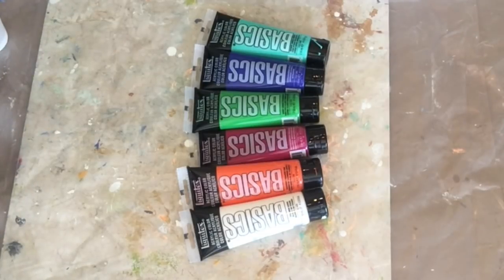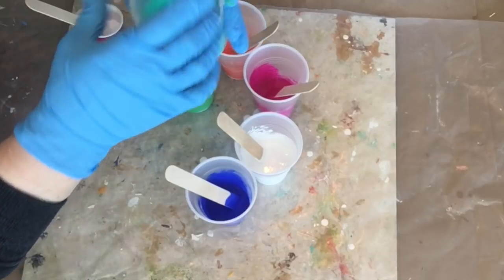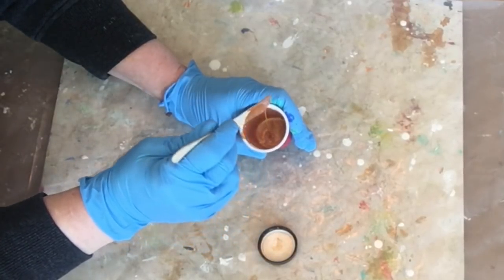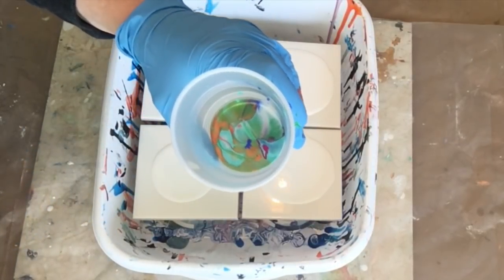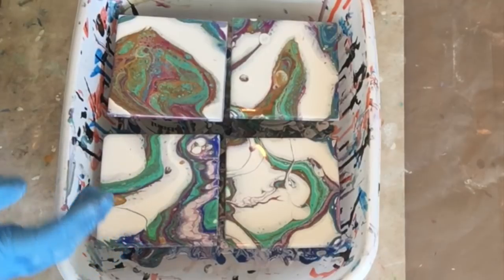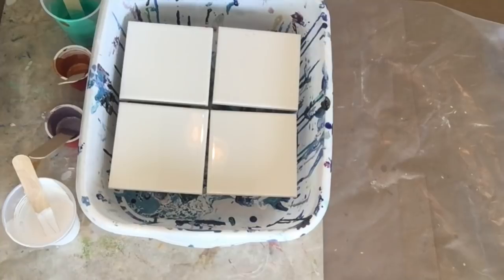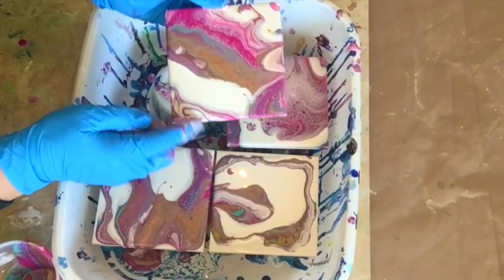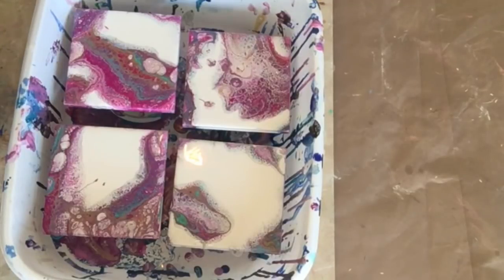Fluid Fridays Acrylic Pour Painting Are Pearl Ex Powders Creating Cells ?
Welcome to Fluid Fridays !
This week exploring some different colors and products with you. Let's see what happens !  A complete list of supplies used this week

If you would like to join us for the Wax on Wednesdays Project Group on FB click here for details !

All NEW "Encausticology Wax And Symbolism A Study of Encaustic Sculpture " online workshop registration now open !

If you would like to join "Encausticology 101 online workshop see all of the details on my

This is Fluid Fridays ! Please join me on my blog for some fun acrylic pour painting ! This is not a workshop , just a peek into the studio on how I approach my acrylic pour paintings, and some of the supplies I use. All Supplies etc that were used are listed on the blog post for that week . Hope you enjoy!